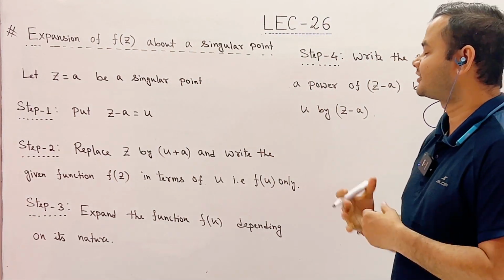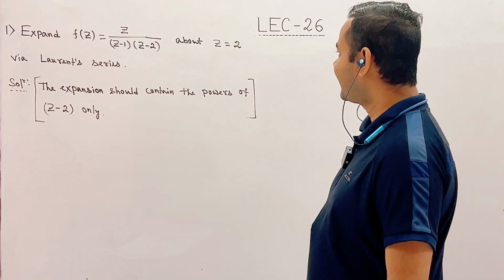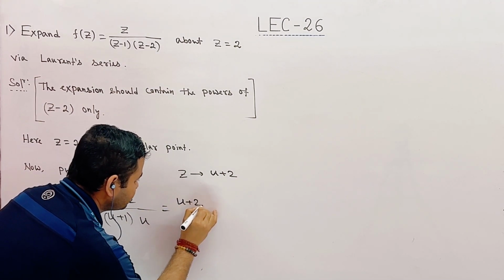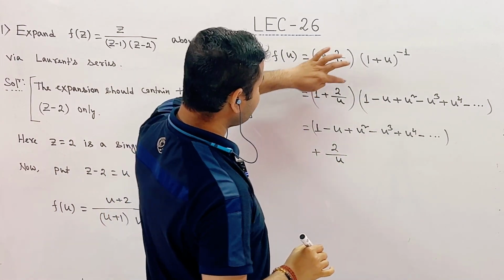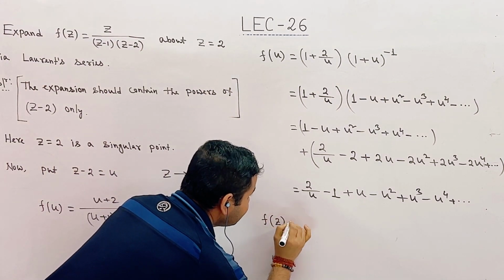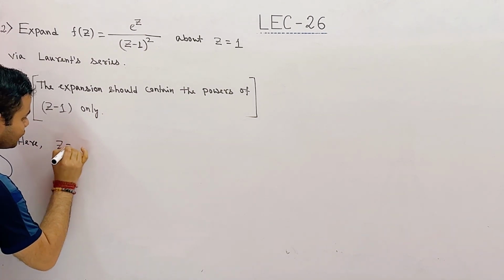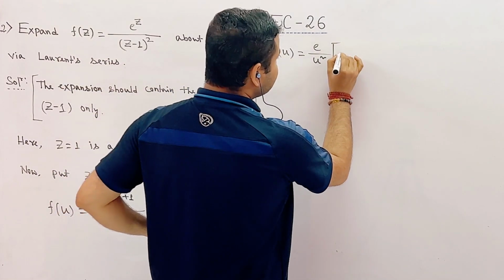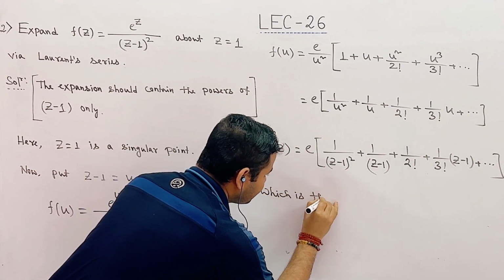Lec-26 | Numerical problems on Laurent's theorem(part-2) | Complex Analysis | Nayan Sir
In this video, I explained how to expand a complex function f(z) about a singular point via Laurent's series.